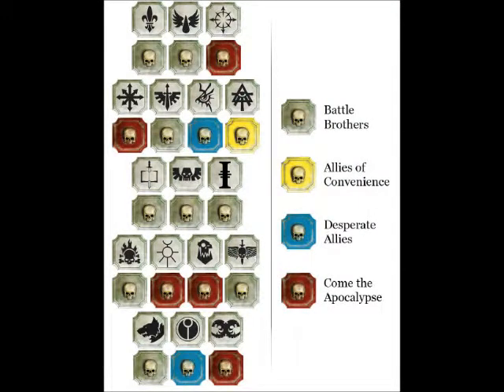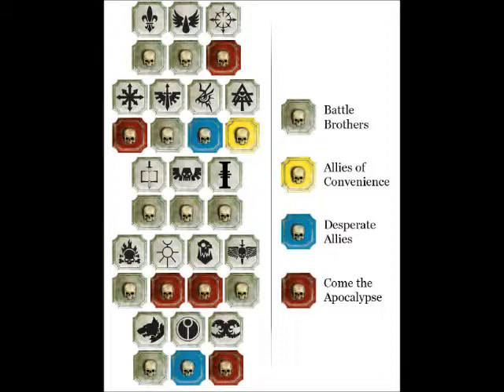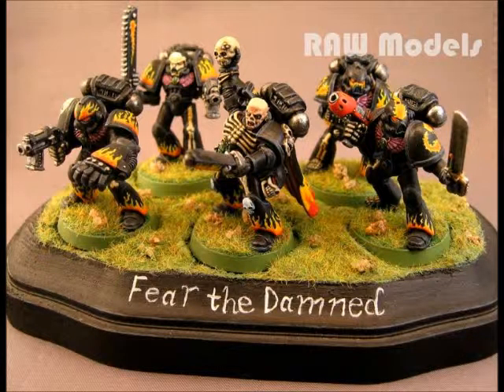Strategos 1 Legion of the Damned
Another new weekly show starts this week, and this time all about strategy. From now on ever friday :)